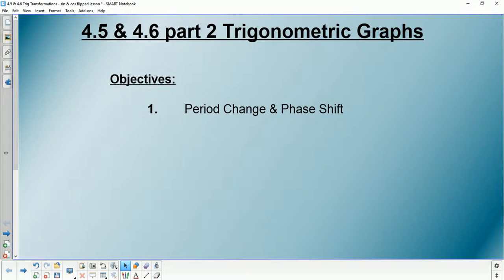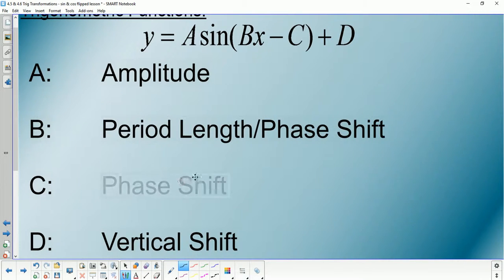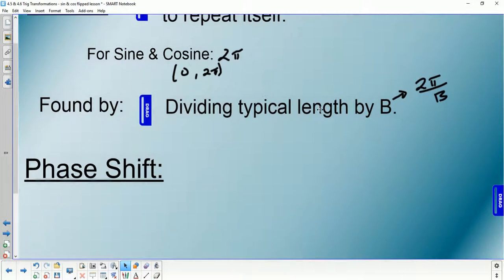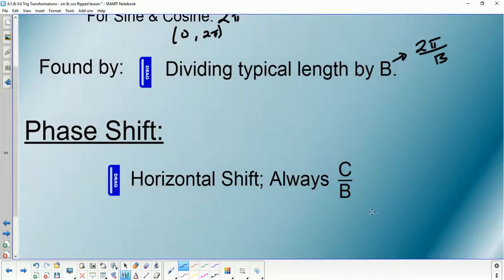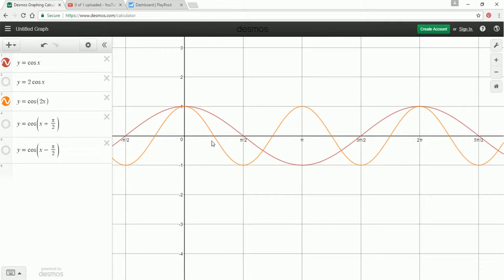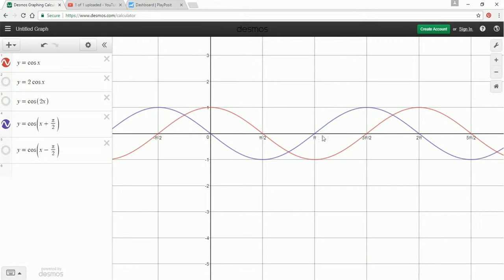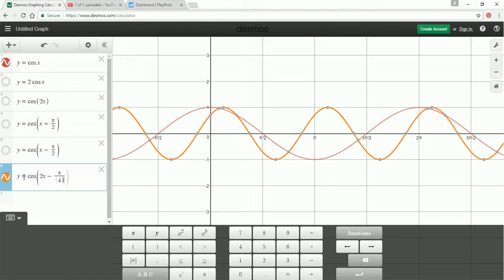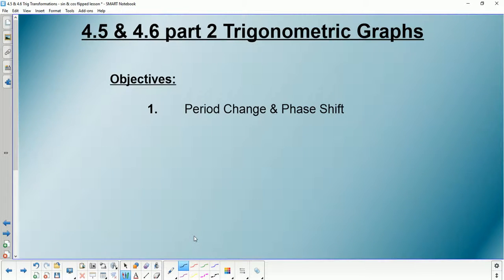4 5 & 4 6 part 2 Graphing Trig Functions